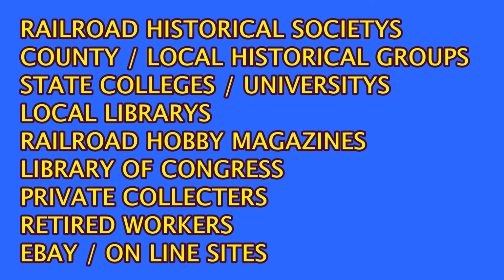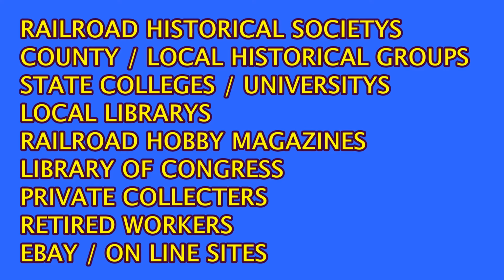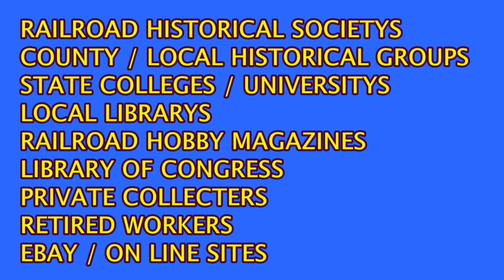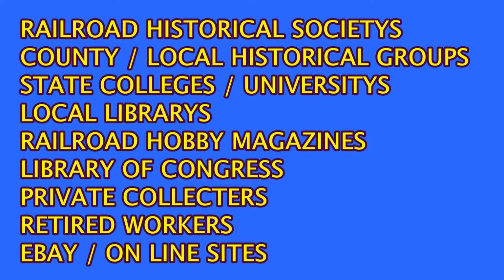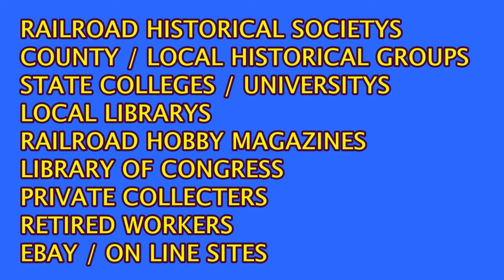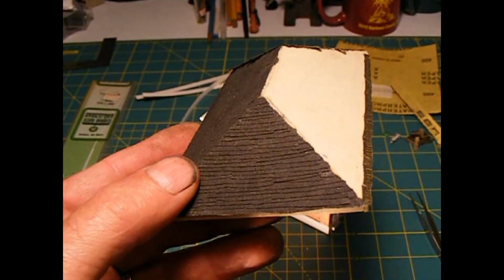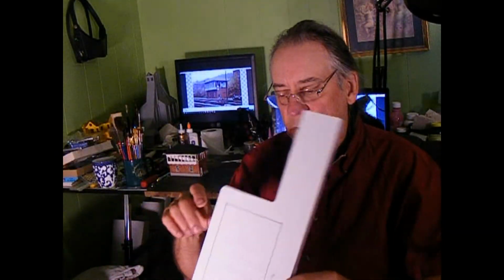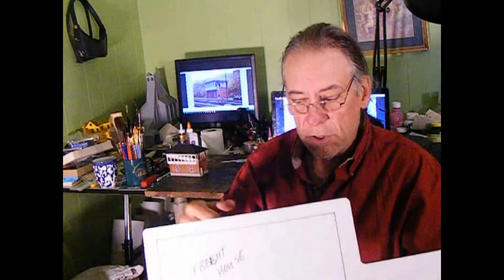Building A Prototypical Tower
How to build a replica of  Grafton , West Virginia B&O Railroad Tower. in HO Scale .